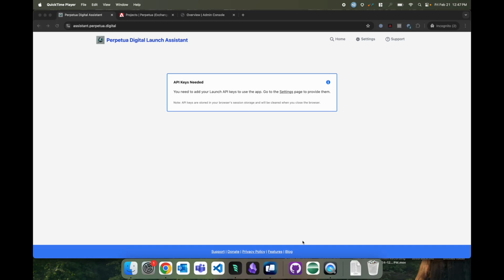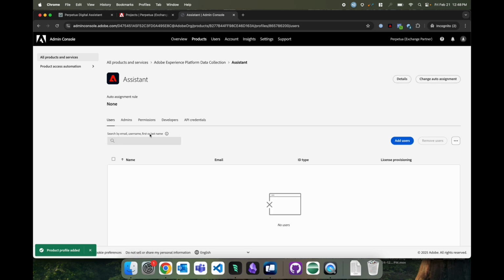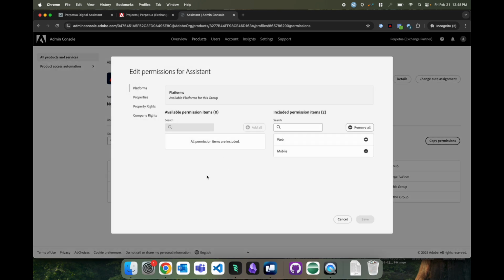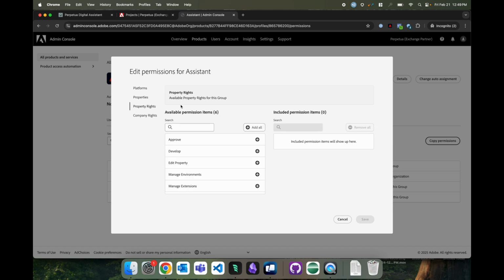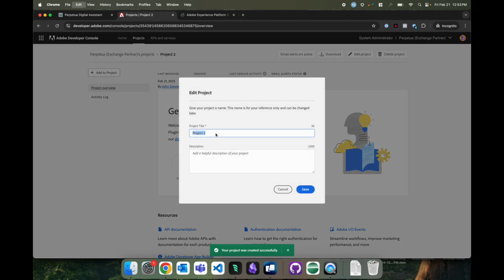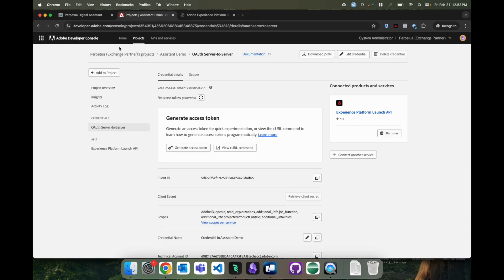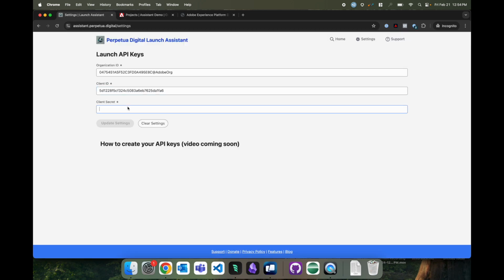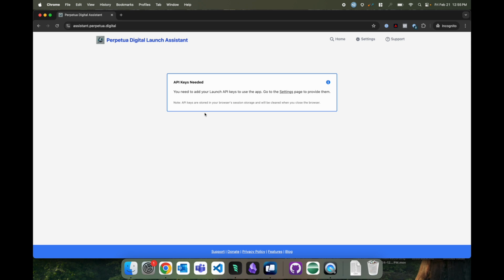Setting up your API keys for the Perpetua Digital Launch Assistant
In this video I am making a user profile with limited Adobe Launch permissions in the Adobe Admin Console and making a new developer project in the Adobe Developer console with that profile in order to create API keys to set in the Perpetua Digital Launch Assistant.